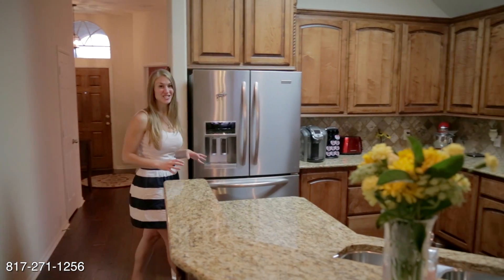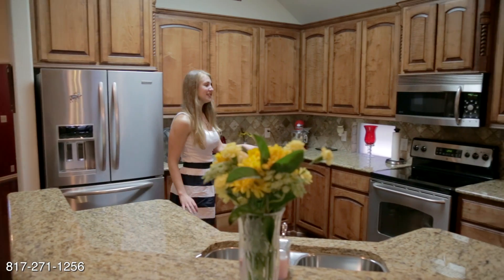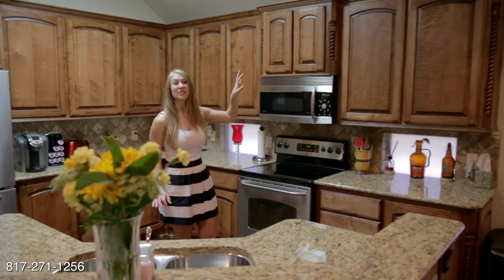10312 Tadpole Dr., Fort Worth, TX